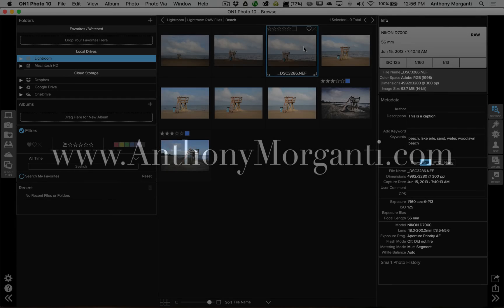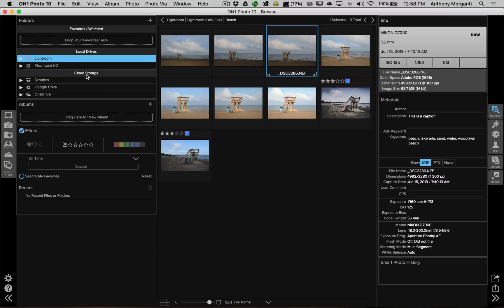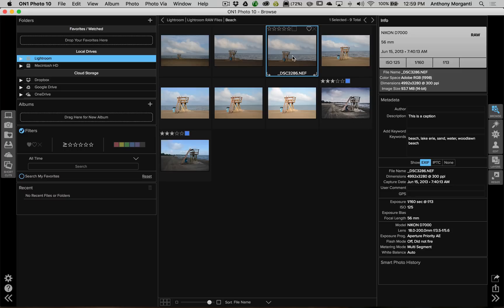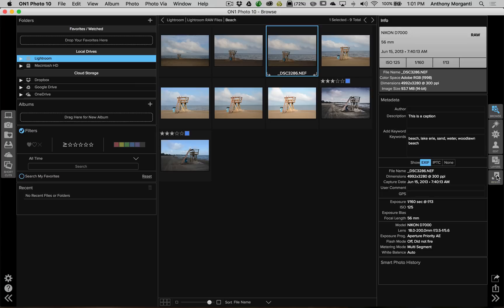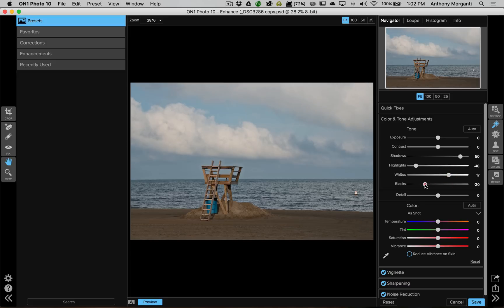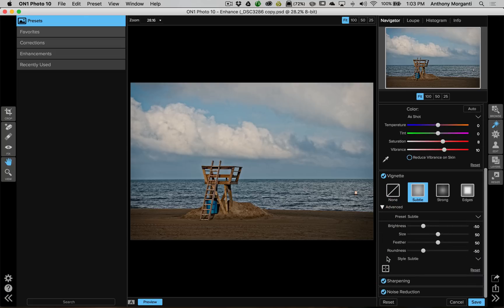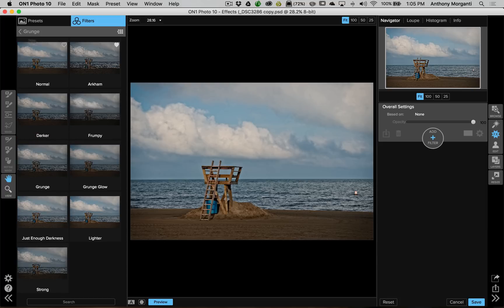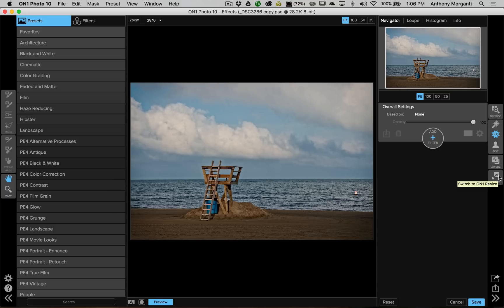On1 Photo 10 - Episode 1: Introduction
This is the first video of a series where I'm showing how to use the On1 Photo 10 software suite.

In this episode I'm just giving an overview of the product touching on a few features.

AM16